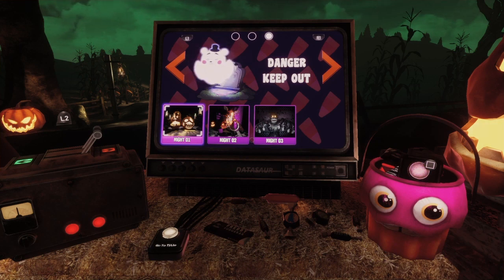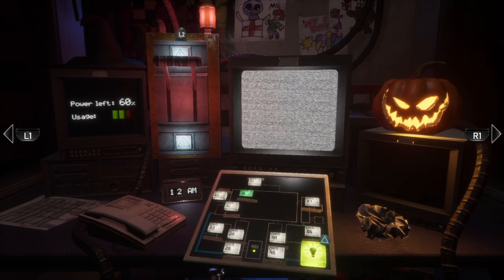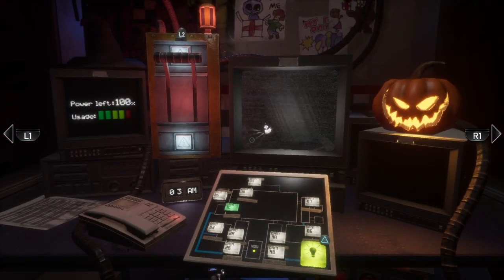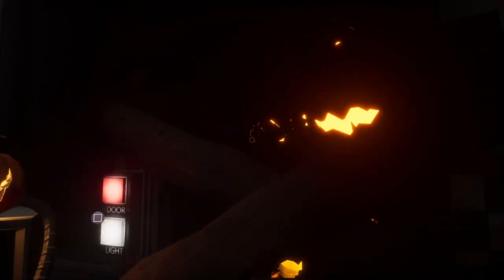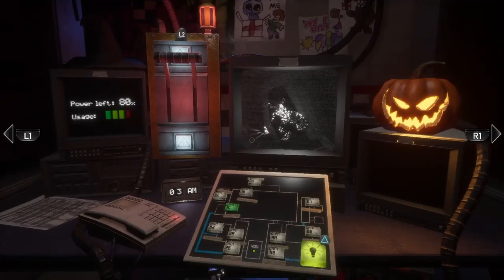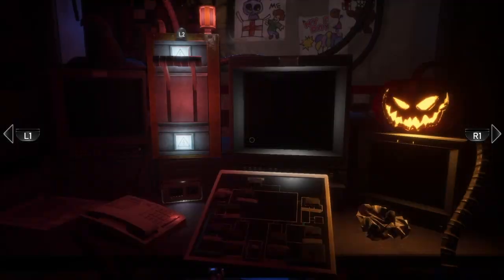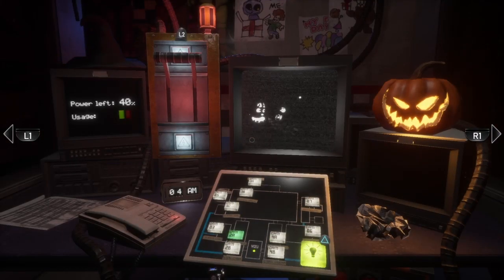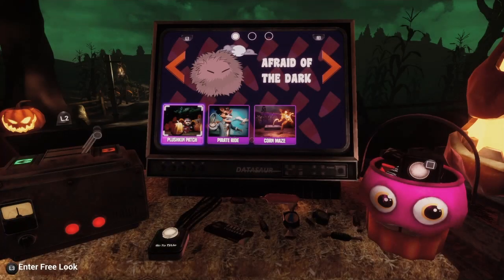THE END IS NIGH Five Nights At Freddy's VR: Help Wanted Let's Play!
And with this video, the Five Nights At Freddy's Help Wanted Let's Play has completed. It went by so fast but I genuinely had a blast going back through this game! We just got that H Y P E E Security Breach trailer the other day though so hopefully we won't have too long to wait for that!!!

Thank you all so much for watching! If you liked the video it would be amazing if you like and subscribe, it keeps me driven and motivated to make and upload videos for you all daily BUT I also need suggestions! With this series ending I don't know what to play to take it's place, so let me know in the comment section what game you'd like to see me take a crack at OR if you just wanna see me try a new fighting game, whatever! I appreciate every single person that watches my videos so very much and I love you all, stay happy and safe everyone!